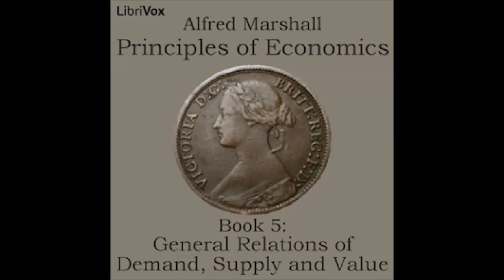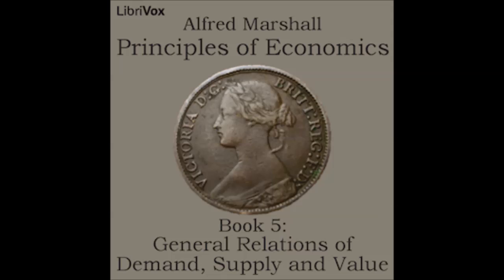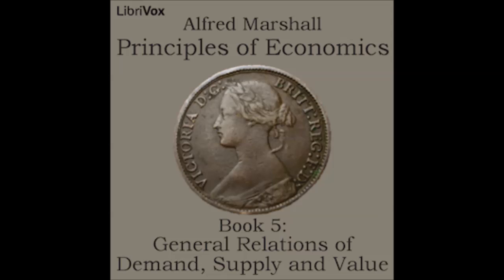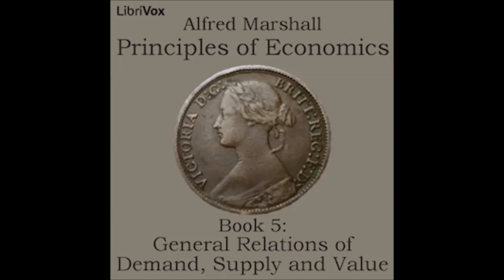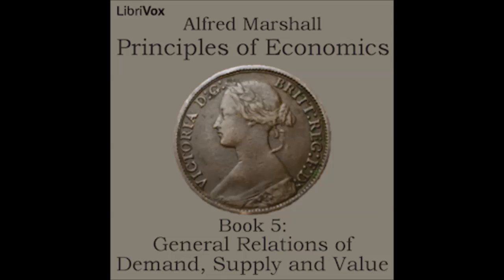Joint and Composite Demand -- Joint and Composite Supply